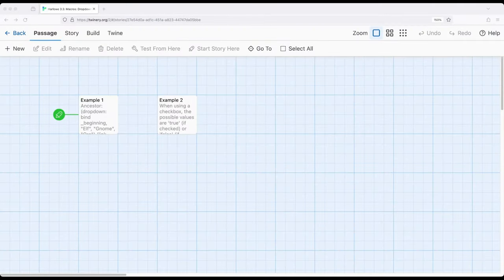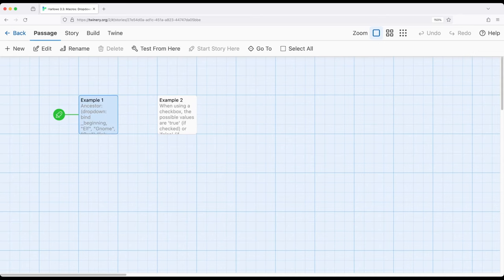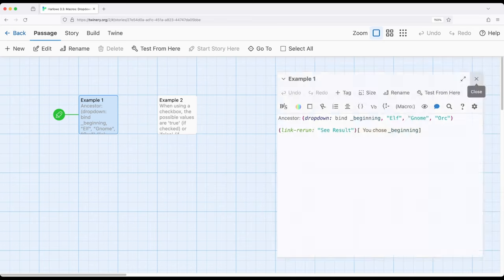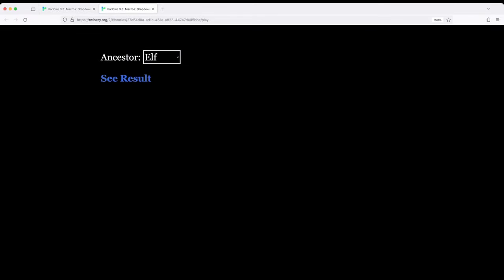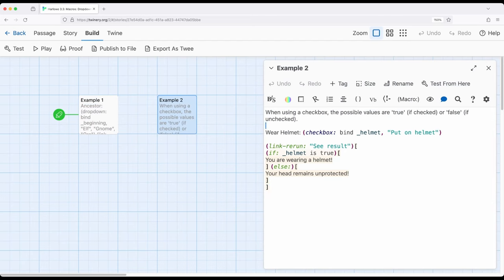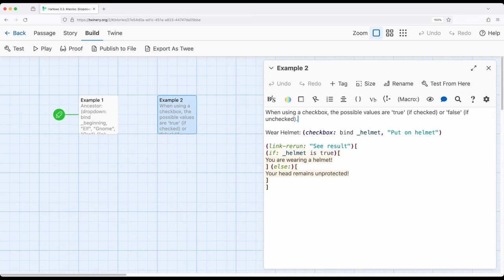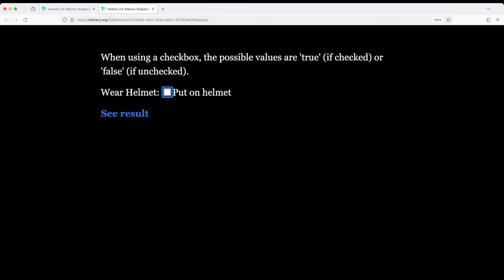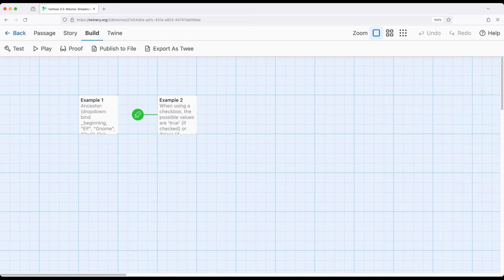Twine 2.8: Harlowe 3.3: Macros: Dropdown and Checkbox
This video reviews the (dropdown:) and (checkbox:) macros in Harlowe 3.3 (via Twine 2.8). When selecting one from a list, dropdown. If we can phrase a question as "yes or no" or "true or false," we can use checkbox.